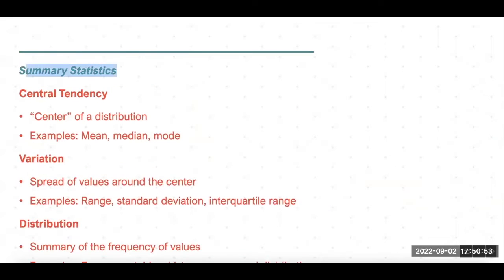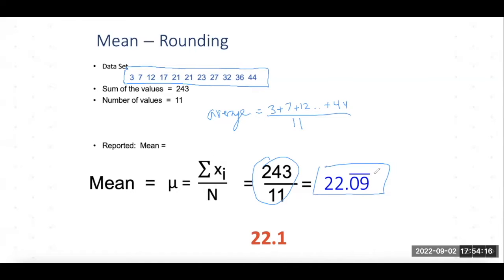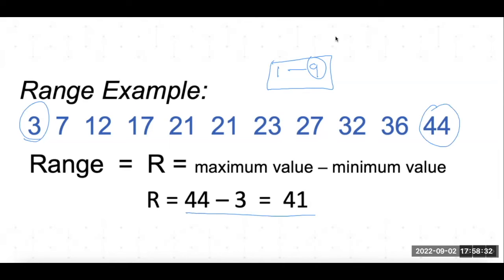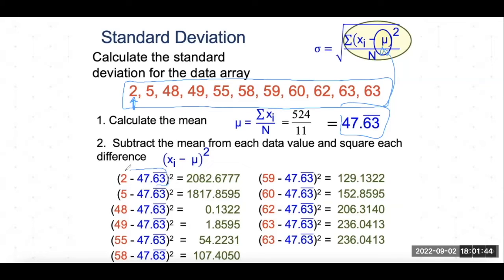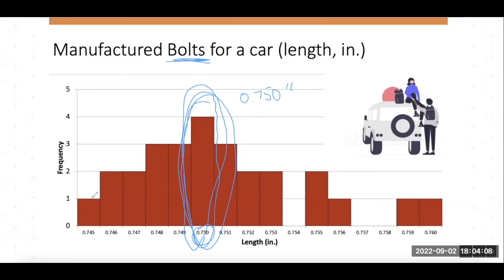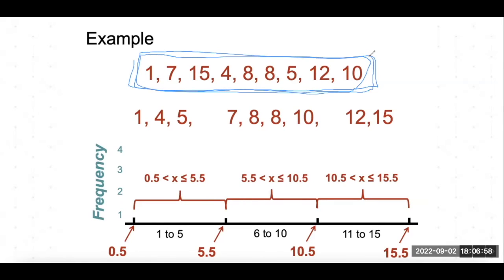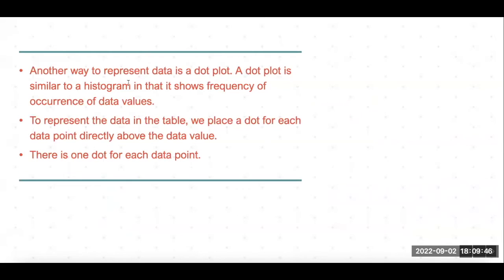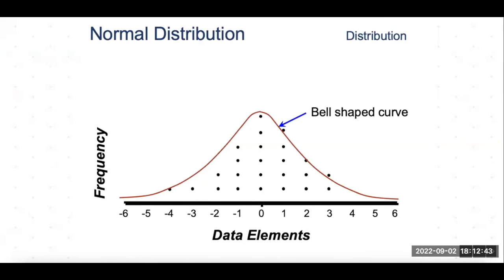Basic Statistics - Standard Deviation, Histograms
Statistics Lecture